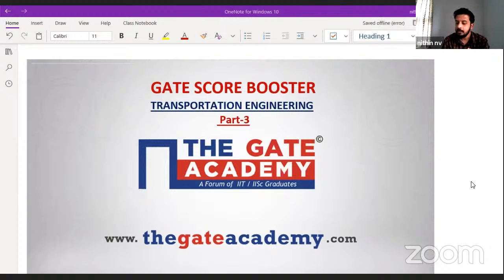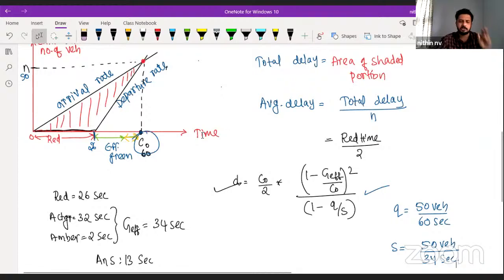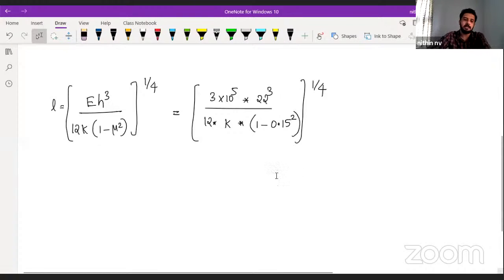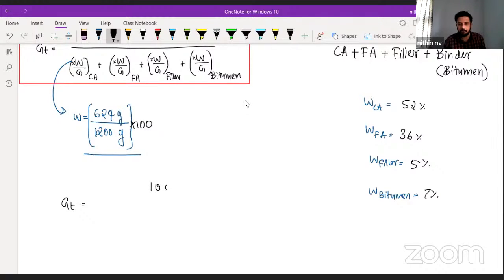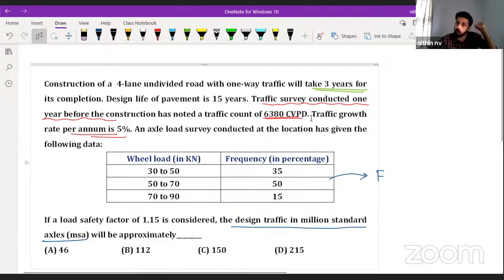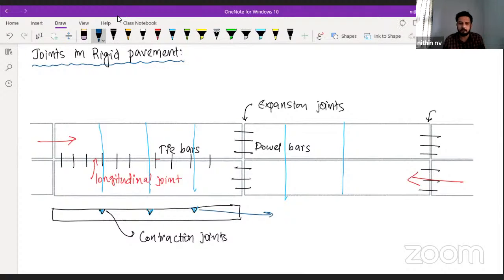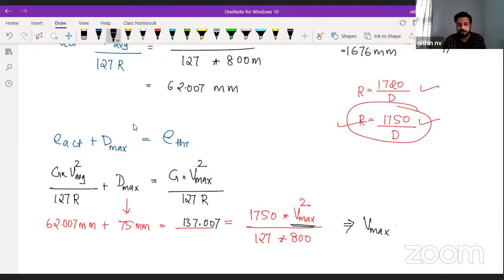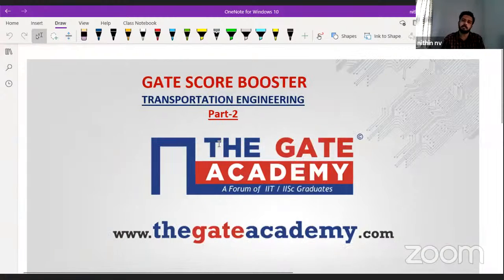Transportation Engineering -Part-3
In this session, we will be discussing all the important concepts of Highway materials & Pavement design and Railway & Airport engineering. We will also discuss how to approach different types of questions along with some tips and  shortcuts.

I will also clarify all your doubts on the topics discussed in the session